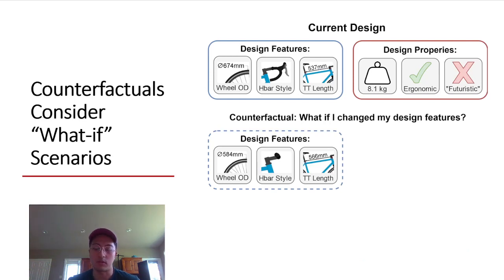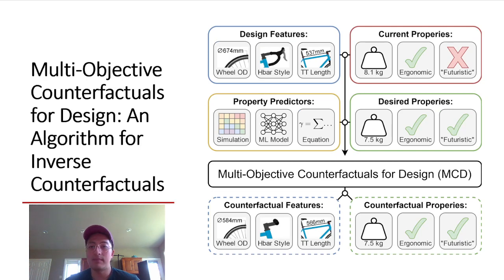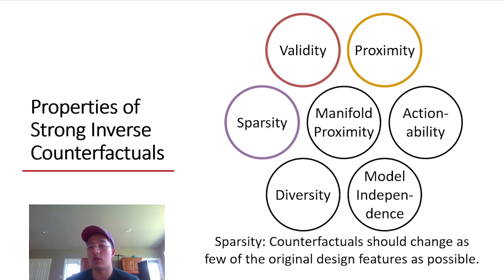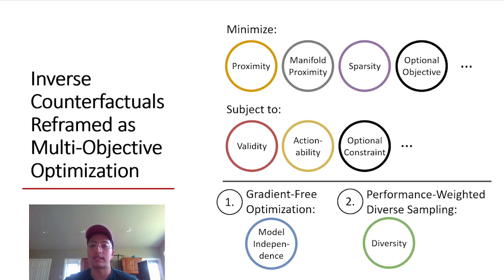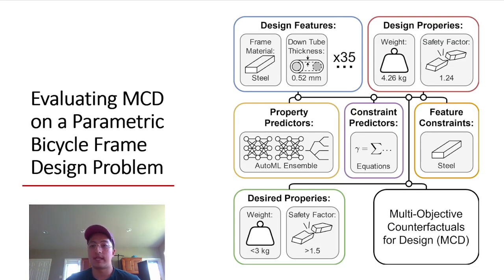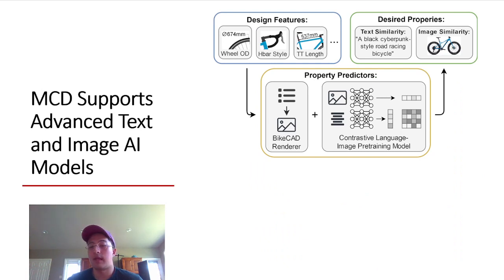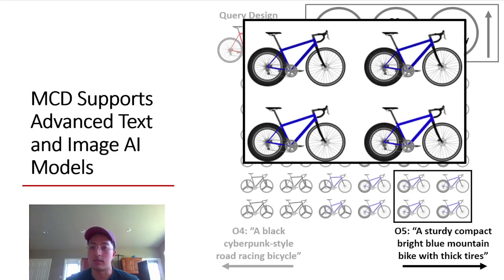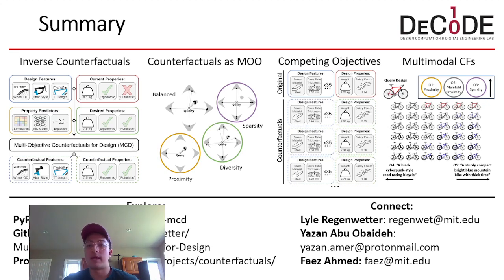Counterfactuals for Design: A Model-Agnostic Method for Design Modifications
**LINKS**
Sorry my face covered the links at the end! Here they are:
PyPI Package: pip install decode-mcd
Abstract:
We introduce Multi-Objective Counterfactuals for Design (MCD), a novel method for counterfactual optimization in design problems. Counterfactuals are hypothetical situations that can lead to a different decision or choice. In this paper, the authors frame the counterfactual search problem as a design recommendation tool that can help identify modifications to a design, leading to better functional performance. MCD improves upon existing counterfactual search methods by supporting multi-objective queries, which are crucial in design problems, and by decoupling the counterfactual search and sampling processes, thus enhancing efficiency and facilitating objective tradeoff visualization. The paper demonstrates MCD's core functionality using a two-dimensional test case, followed by three case studies of bicycle design that showcase MCD's effectiveness in real-world design problems. In the first case study, MCD excels at recommending modifications to query designs that can significantly enhance functional performance, such as weight savings and improvements to the structural safety factor. The second case study demonstrates that MCD can work with a pre-trained language model to suggest design changes based on a subjective text prompt effectively. Lastly, the authors task MCD with increasing a query design's similarity to a target image and text prompt while simultaneously reducing weight and improving structural performance, demonstrating MCD's performance on a complex multimodal query. Overall, MCD has the potential to provide valuable recommendations for practitioners and design automation researchers looking for answers to their ``What if'' questions by exploring hypothetical design modifications and their impact on multiple design objectives.